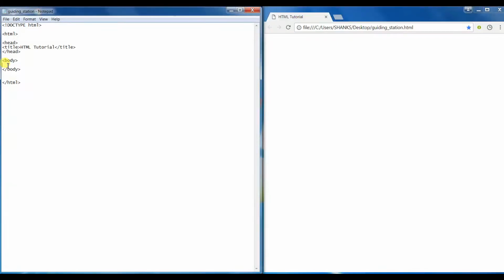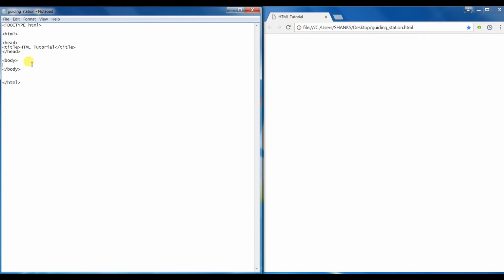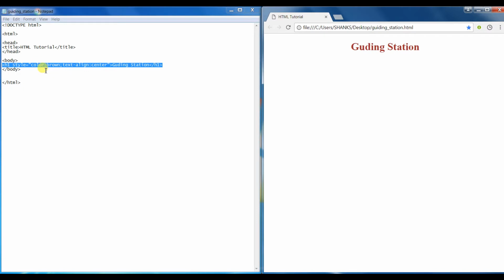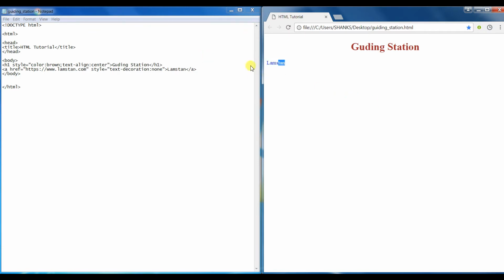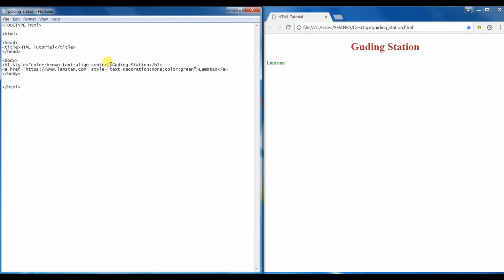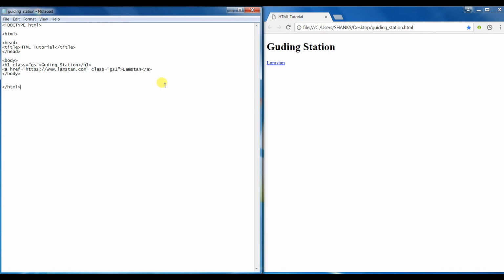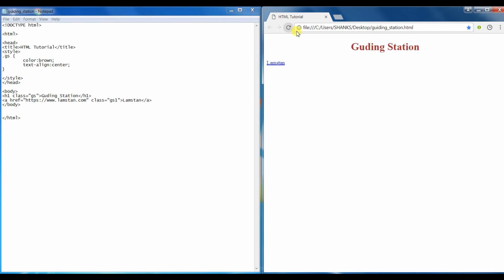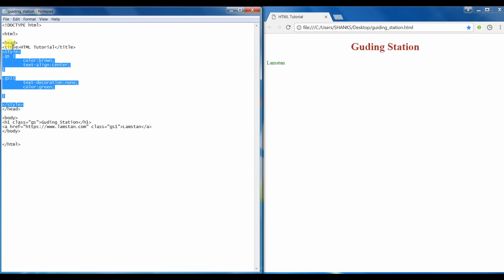Tutorial 15: CSS (Cascading Style Sheets), Part-1: Inline & Internal CSS Addition.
USED

CODE INPUT: NOTEPAD,
CODE OUTPUT: GOOGLE CHROME.